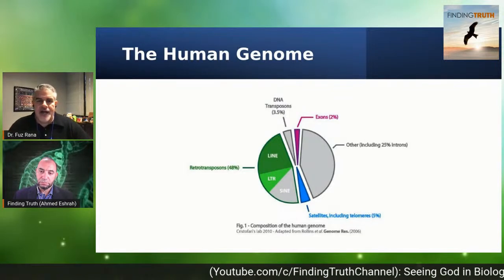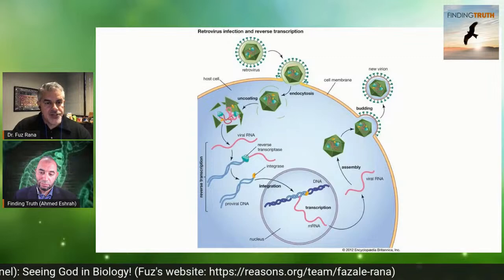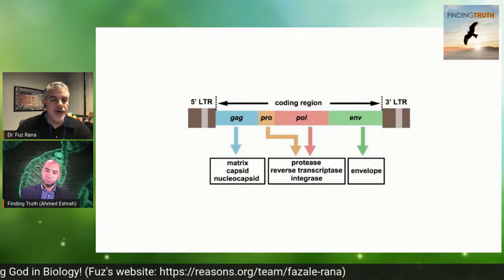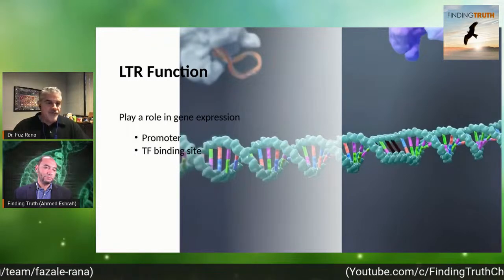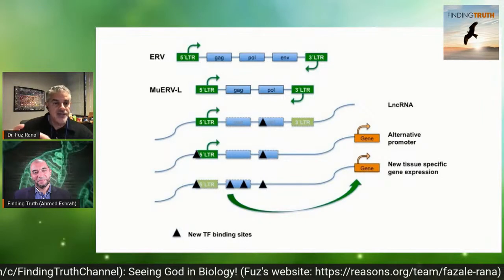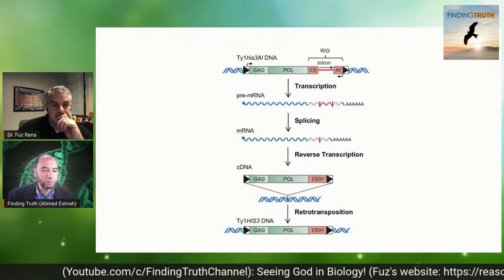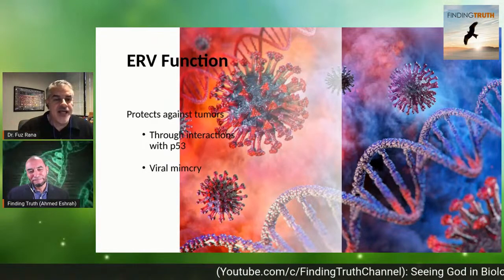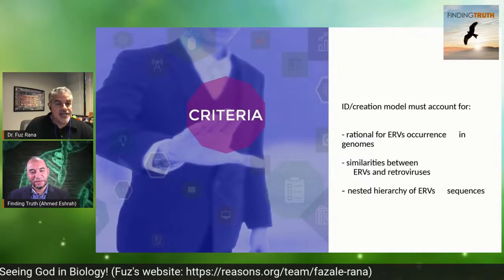ERVs as Evidence for Creation! | Seeing God in Biology | with Dr. Fuz Rana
ERV's (Endogenous Retro Viruses) are a fascinating topic! Some used to say (and are still saying) that we are 8% virus DNA! But some features of ERV was used to advocate evolutionary common ancestry! Does that keep standing well today?

While ERV's have been sounded as good evidence for evolution (esp. common ancestry with Chimps) for a couple of decades. But as more scientific discovery continued to put facts on the table about what ERV's really are and what they do, the balance is tipping to the Creation narrative rather than Unguided Evolution!

Join is to hear the discussion with Dr. Fuz Rana on this exciting topic!

Seeing God in Biology is a series of premiers and live Q&A's where Dr. Fuz Rana (a career Biochemist, and author of many books) discussed with me Ahmed Eshrah (Electronics and Communications Engineer, with an executive Information Systems career) the stunning design in living things manifesting itself at the molecular level, and how that is similar (yet way advanced) to designs in electronics and communication systems, lending itself to an obvious design case and day-by-day unveiling more about the wisdom of our creator, God almighty. We also ponder on how religion (Bible and Quran) and science, are consistent to unequivocally point to the all-wise creator.
The series addresses topics at the very frontier of scientific discovery, so it is even fun just to pick up the knowledge, and then ponder their implications.

Seeing God in Biology, is a weekly series airing Thursdays at 5pm GMT / 9am PST, followed by a live after-show at the top of the hour (or a little bit later if the primary show takes more than an hour). This is season 1, started 3rd of Feb 2022.

Here is a link to the playlist: Seeing God in Biology, so you can catch up with the previous episodes and Q&A's:

About Dr. Fazale Rana:
Fuz earned a BS in chemistry with highest honors (West Virginia State College) and a PhD in chemistry with an emphasis in biochemistry (Ohio University). He pursued postdoctoral studies on cell membranes at the Universities of Virginia and Georgia and worked as a senior scientist in research and development at Procter & Gamble. Fuz has been published in peer-reviewed scientific journals, such as Biochemistry, Applied Spectroscopy, FEBS Letters, Journal of Microbiological Methods, and Journal of Chemical Education. He also holds two patents, authored a chapter on molecular convergence and intelligent design for The Nature of Nature, and cowrote a chapter on antimicrobial peptides for Biological and Synthetic Membranes. In addition, he has delivered numerous presentations at international scientific meetings.

Though Fuz initially ascribed to the evolutionary paradigm, he converted to Christianity after his graduate studies convinced him that creation best explains the elegance of biochemical systems. Today, Fuz writes and speaks extensively about evidence for creation emerging from biochemistry, genetics, human origins, and synthetic biology. He is the author of several books—including Humans 2.0, Thinking about Evolution, and Fit for a Purpose, among others—and countless articles. He has addressed audiences at over 500 universities, churches, and conferences around the world and delivered numerous presentations at international scientific meetings. Fuz has also made numerous media appearances on television, radio, and in print.